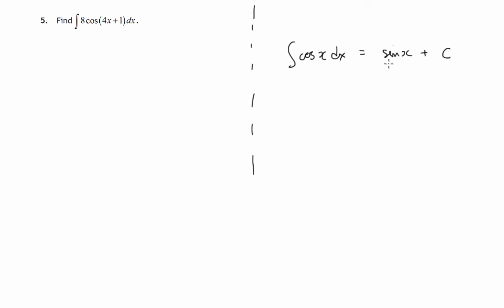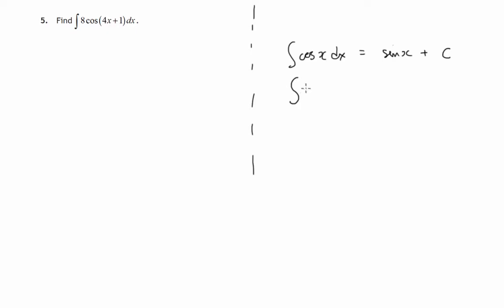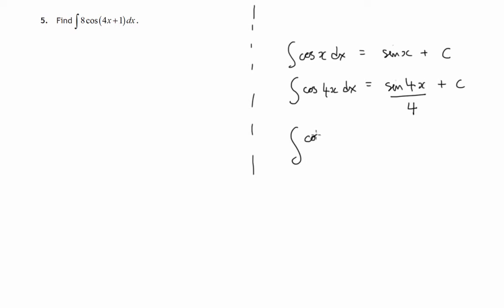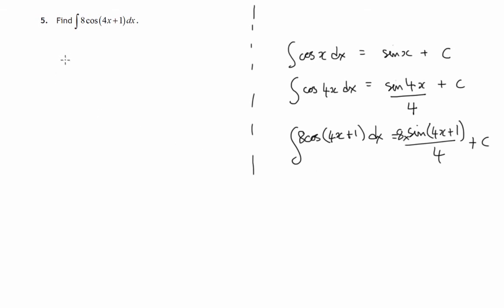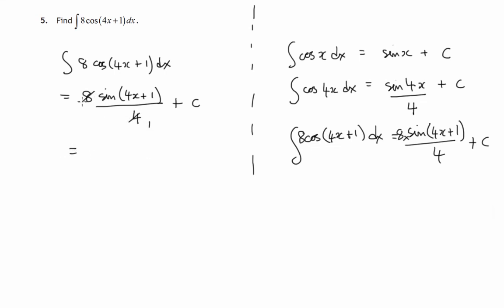Q5 Paper 1 SQA 2016 CfE Higher Mathematics Exam.